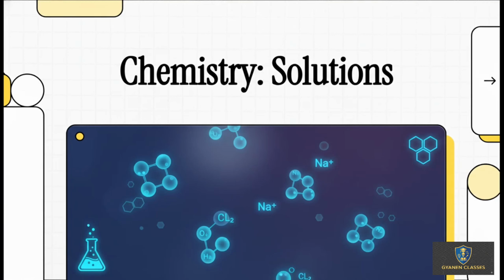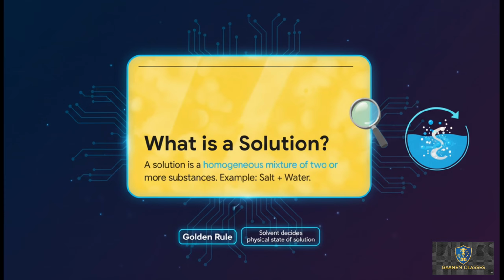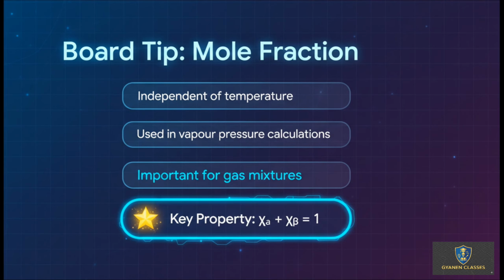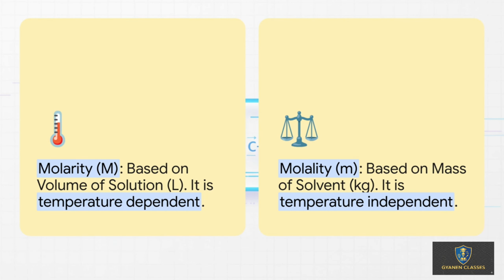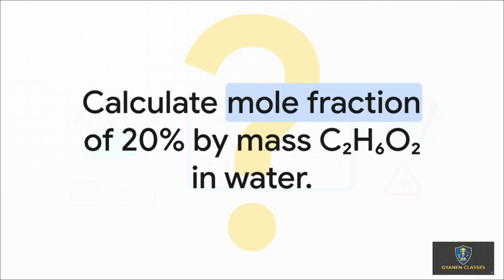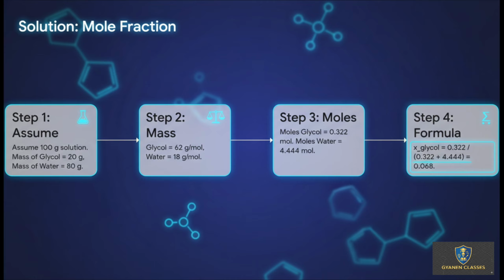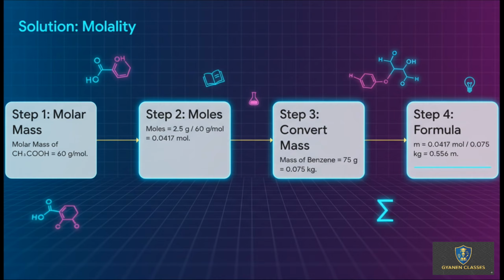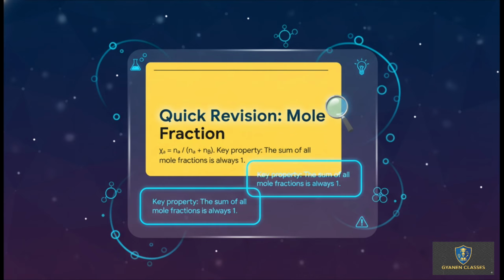Solutions Class 12 Chemistry 🔥 Full Chapter | Concentration Terms + Molality | CBSE Board 2026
🔥 Class 12 Chemistry – Solutions Chapter FULL EXPLANATION for CBSE Board 2026!

In this power-packed one shot lecture, we cover the most important concepts of the Solutions chapter including concentration terms, mole fraction, molarity vs molality, and board-level numericals — explained in easy Hinglish by an experienced Indian teacher.

🎯 This video is specially designed for:
✅ Students targeting 90%+ in Chemistry

📚 Topics Covered:

✔️ Types of Concentration
✔️ Mole Fraction (step-by-step)
✔️ Molarity vs Molality
✔️ Important Numericals

⭐ Step-by-step numericals
⭐ Memory tricks included

🎯 Students — if you watch till the end, you will be fully confident in the Solutions chapter for CBSE Boards.

solutions class 12
solutions one shot
class 12 chemistry chapter 2
concentration terms class 12
molality and molarity class 12
mole fraction class 12
cbse chemistry 2026
class 12 chemistry numericals
solutions chapter cbse
gyanen classes
chemistry one shot class 12